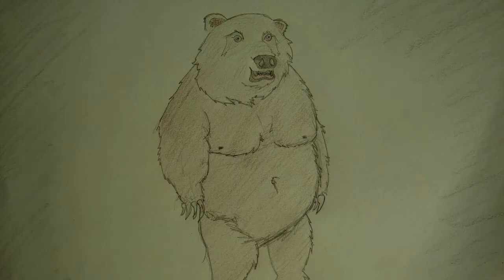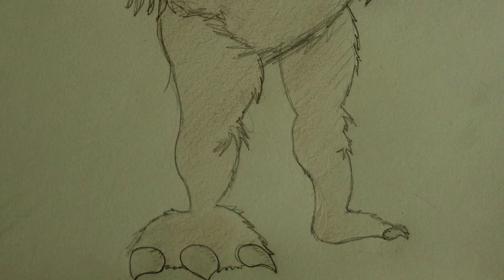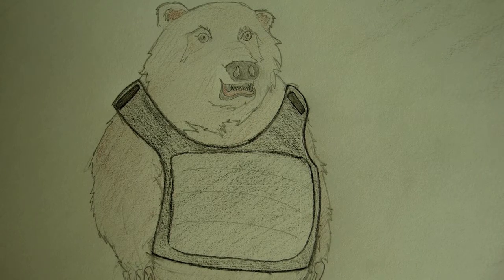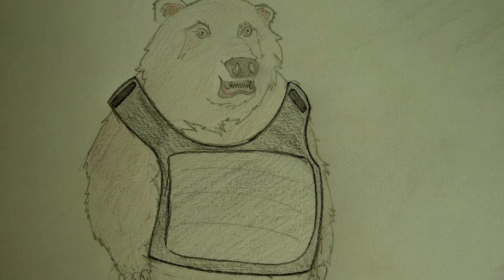Learning With Riviera Episode One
Doctor Juan Guillermo Riviera's new educational video series. Today we learn about Bigfoot!